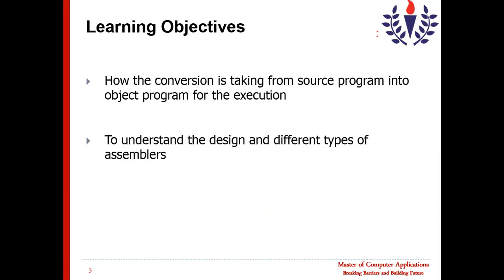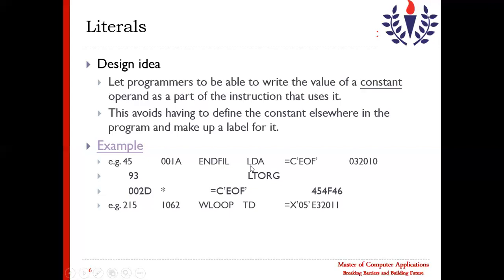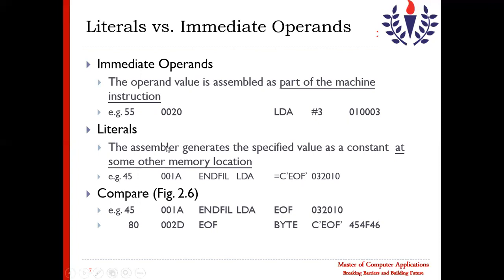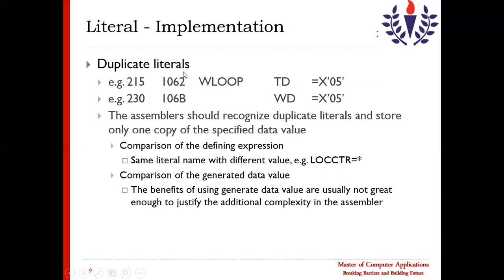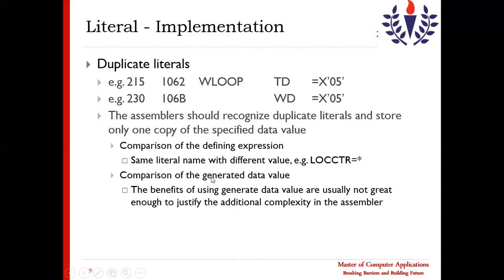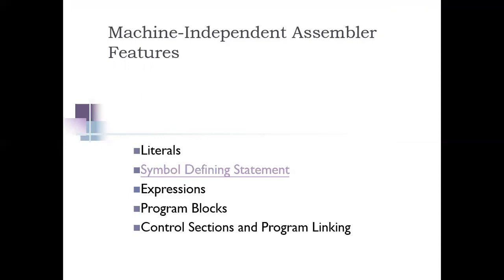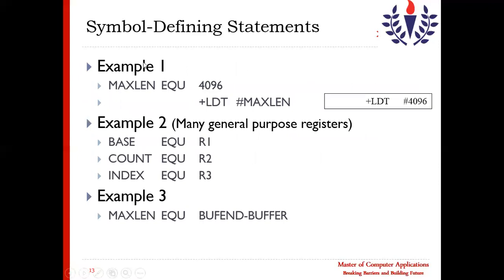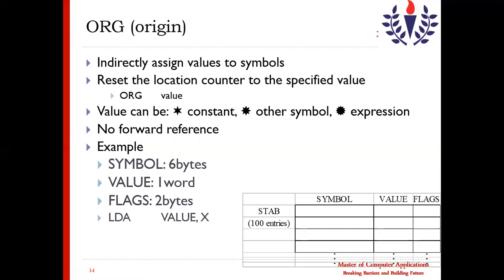18MCA23-Module 2-Assembler part 1